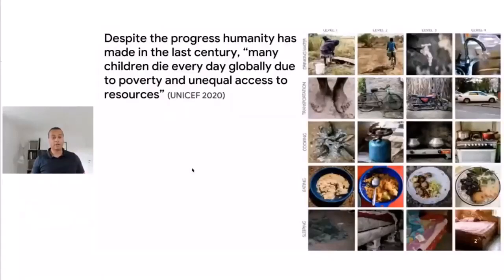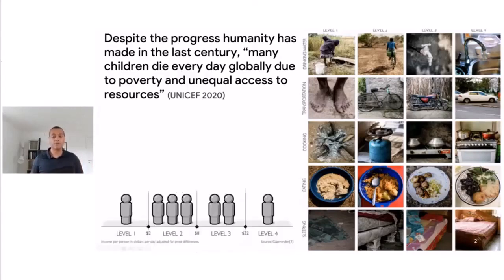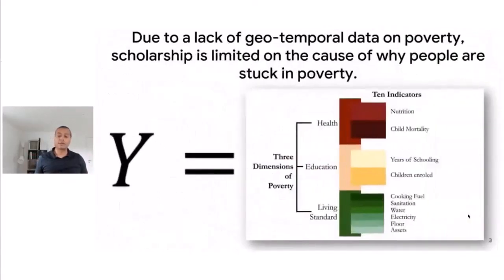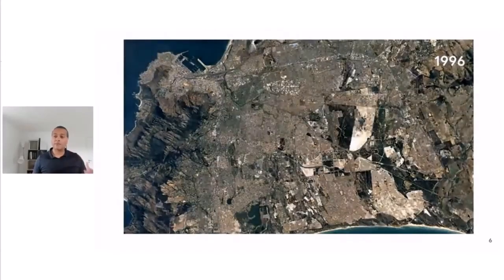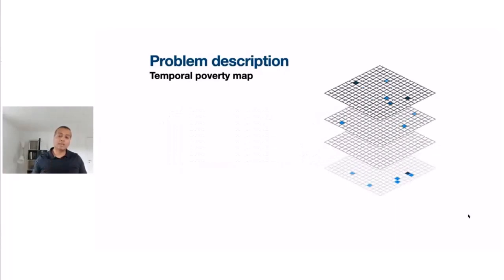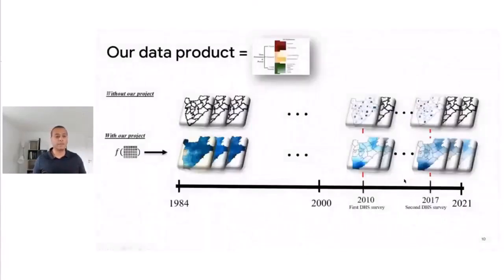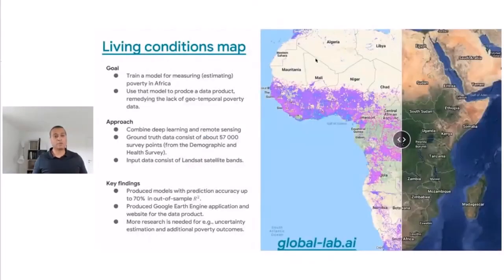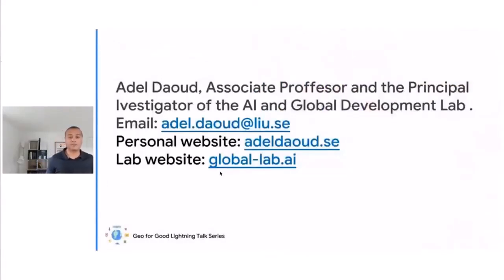How AI and Satellites Reveal Poverty Traps - Introducing the AI & Global Development Lab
This video appears as part of the Geo for Good Lightning Talks #12: GEO-GEE Programme - People & Society (Google)

# Transcript

Despite the progress that humanity has made over the last century, many children still die globally, and that is because of poverty and unequal access to resources. Part of the problem is that communities might be trapped in so-called "poverty traps." To analyze poverty traps, we need a lot of data across different dimensions of poverty. For example, here you see access to drinking water that we can characterize into different levels.

The very poorest exist at level one, where they have no access to water in their household but have to move or travel far to find clean and safe water. If you compare it to other dimensions, you see the same type of differences over time. If we look at the global population distribution, we see that there are about seven and a half billion individuals on this planet—a bit more today. One-seventh of them live in the level one conditions you see listed here, whereas the richest, which is what we are used to in the Western world, experience level four living conditions.

To analyze the causes and consequences of poverty, we need, as I said, a lot of data. We need these Y-variables that exist in different dimensions. Because of the lack of geo-temporal data on poverty, scholarship is generally limited regarding why people are stuck in these poverty traps. What we do at the AI and Global Development Lab is combine AI, Earth observations, and social sciences to analyze the causes and consequences of global development historically, geographically, and globally.

Our lab is currently generating such data by combining these different disciplines. What you see here is the City of Cape Town, and we are capitalizing on this variation of development within cities. From 1984 to 2018 and 2020, you see large developments occurring within cities, and this is exactly the variation that we are capitalizing on. How do we do this? We have points that we gather from existing surveys. We stack them on top of this gridded map and designate different levels of poverty or wealth. The goal is to create the heat map you see to the right. We then temporally stack these slices of data on top of each other. We train a machine learning algorithm on the points where we know there is survey data. We then use the algorithm to impute where the red line is, to see how development has occurred over time and space. Developing an algorithm for poverty measurement is one of the goals we have embarked on.

 What we have here—this 'F'—is the algorithm of interest. For countries such as Burundi, where we don't have data at certain time points, we input satellite images for this function, and then we generate maps that are hosted on Google Earth Engine. The structure of the algorithm is roughly what you see here: there are temporal stack models, and you give it input images—daylight images and nightlight images. It processes them through the algorithm, out comes a prediction, and then we connect these with different layers so that the algorithm learns what happens over time in space.

Without our project, we'd be stuck with only two time points where household surveys exist for Burundi (and we'll do this for the whole of Africa). But with the model that we train, we are able to impute this series of data, which then becomes the data product that we will release to the community. In the end, we'll create these living condition maps, or poverty maps, that are hosted on Google Earth Engine. We can also download them for further analysis in different statistical packages.

The goal is to train this model and use it for analyzing the causes and consequences of poverty. The approach combines deep learning and different models from demographic and health surveys, combined with Landsat satellite images. Currently, we have generated data that lives on our website and on Google Earth Engine, and we are in the process of developing these models further. Thank you very much.